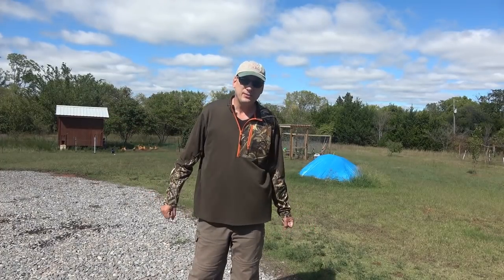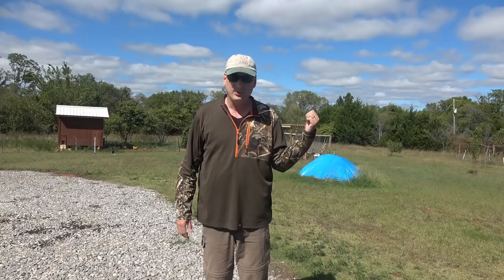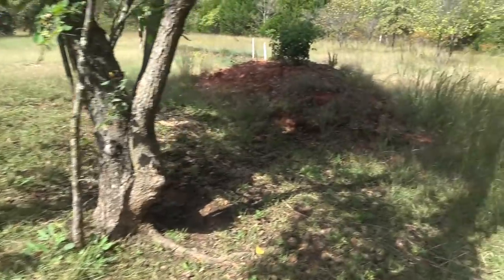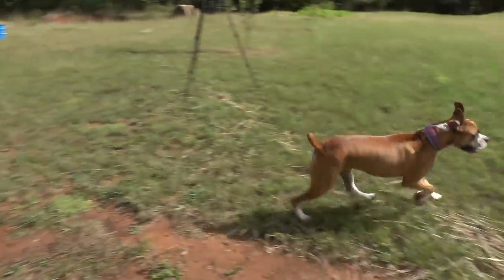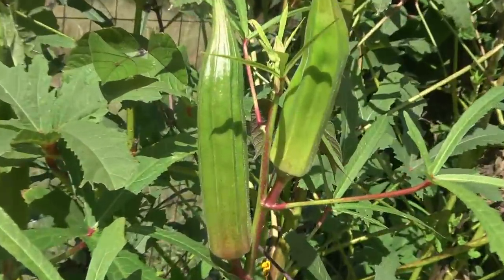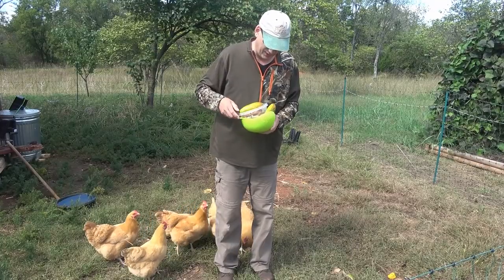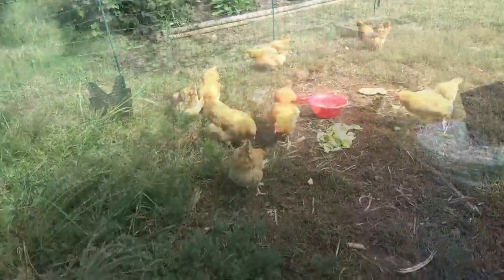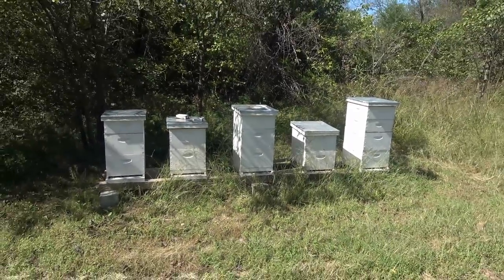Bee Farm and Homestead Update with some Fishing Trip Highlights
An update of what's going on this fall at the Bee Farm and Homestead with some gardening, chickens, and entrance check on the bee hives, followed with some fishing clips from our vacation last week.

MISC BEEKEEPING EQUIPMENT:
5 Gallon Bucket Holder
Oxavap Provap 110
3M Acid Vapor Respirator